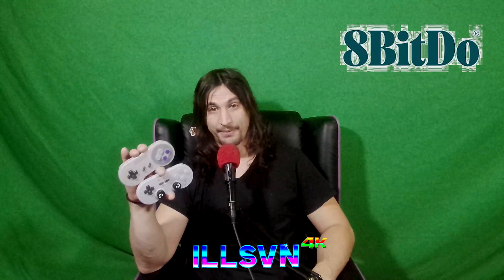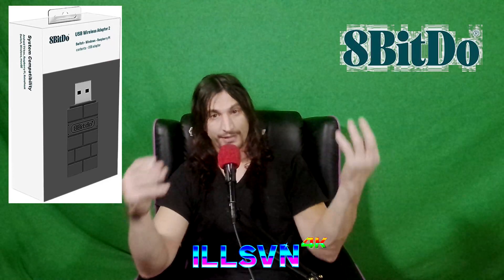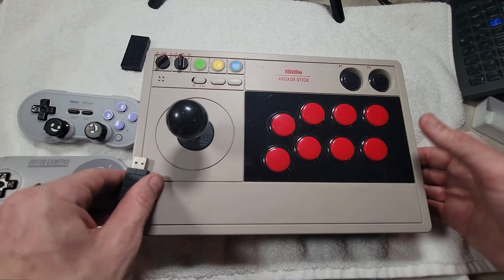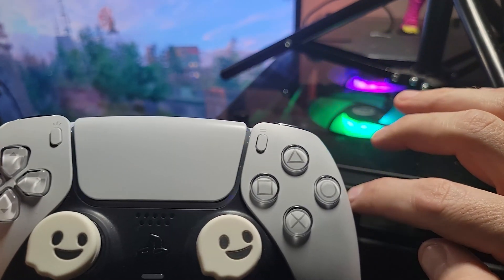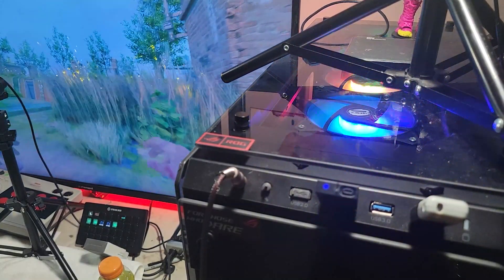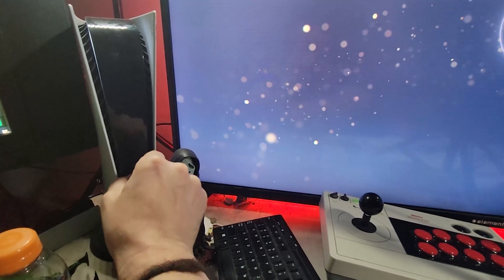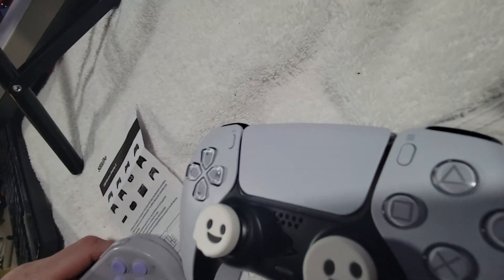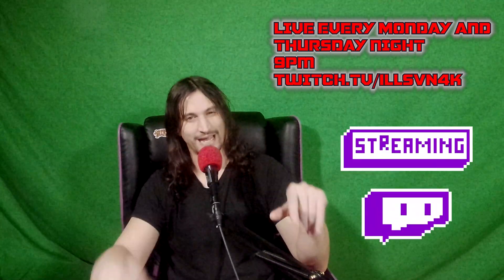8Bitdo Wireless USB Adapter 2 Review + Live Test with PS5 Controller on PC!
PC gamer but want to use that New PS5 Controller on your PC? Maybe a PS5 Controller on the new Xbox?  Well so did I, and thankfully, 8BitDo created an updated version of its wireless bluetooth adapter that allows just that! A relatively straight forward plug and play device, watch this video to see how to use it, and see it in action!

Catch me streaming LIVE on twitch!
Mondays and Thursdays
9PM EST
Twitch.tv/illsvn4k